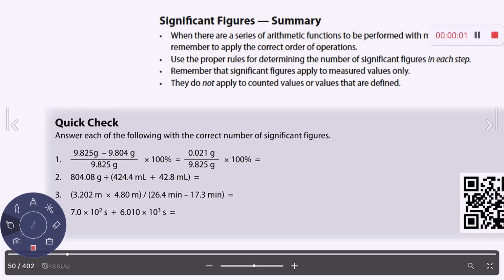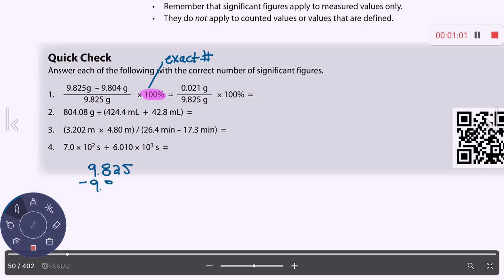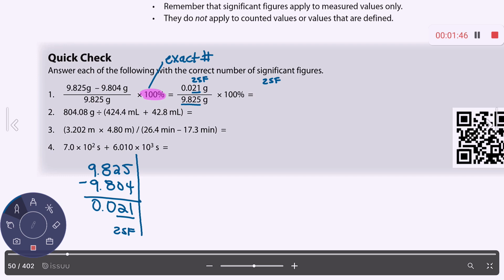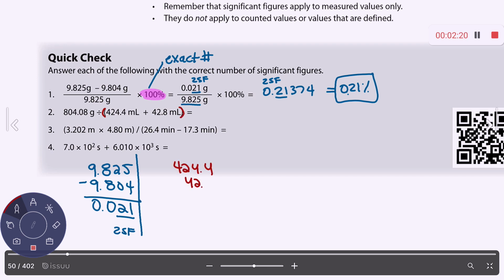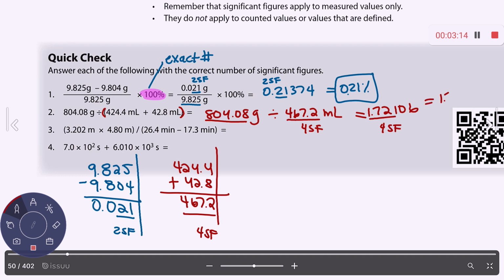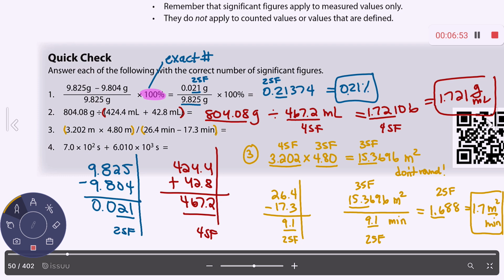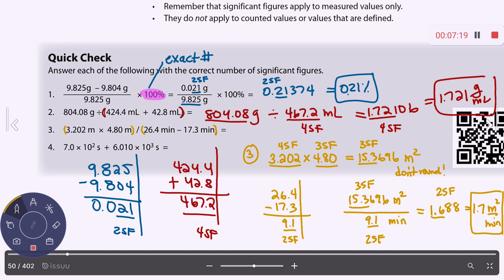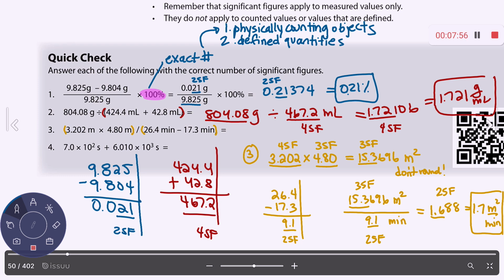1.3 Honors Lecture Video #3: Measuring and Recording Significant Data